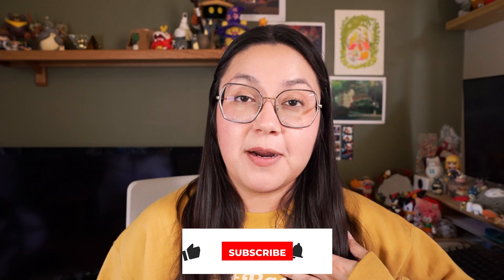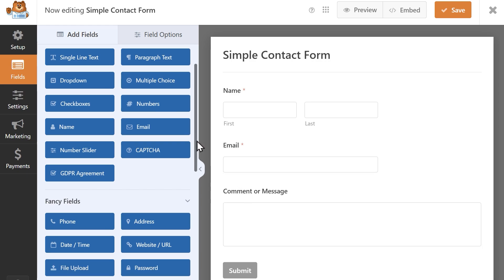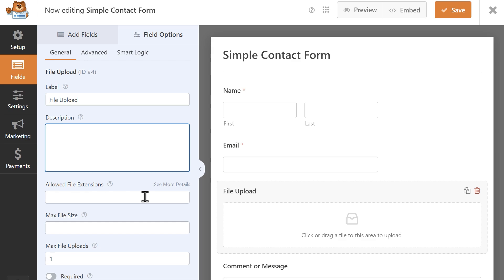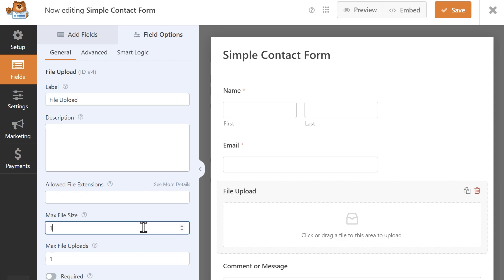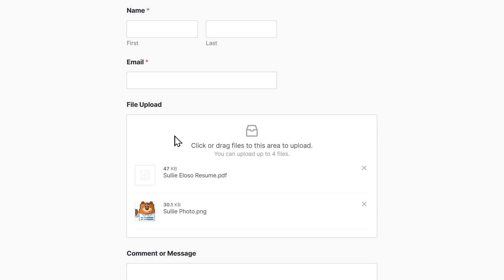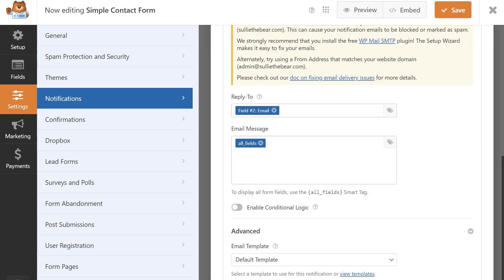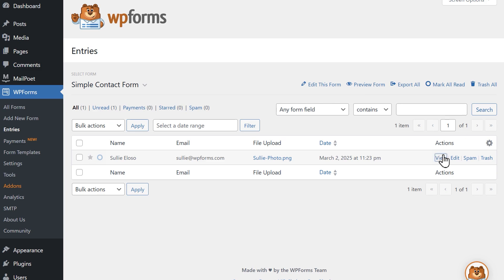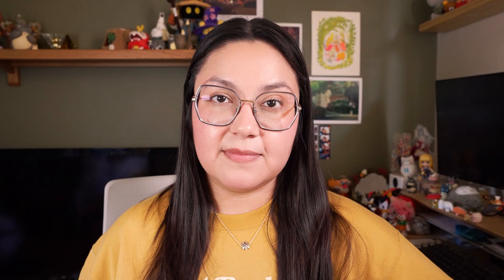How to Allow Users to Upload Images in WordPress **QUICK & EASY GUIDE**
Want to allow users to submit images to your WordPress site? In this quick and easy video, we'll show you how to create a form to allow users to easily submit images you can store and use on your WordPress site.